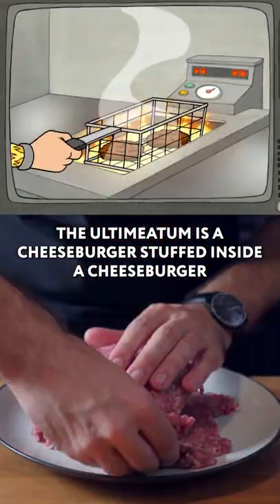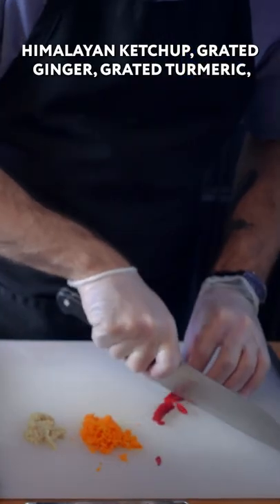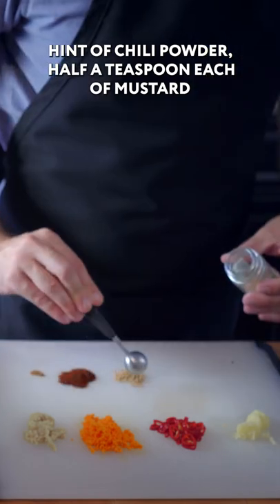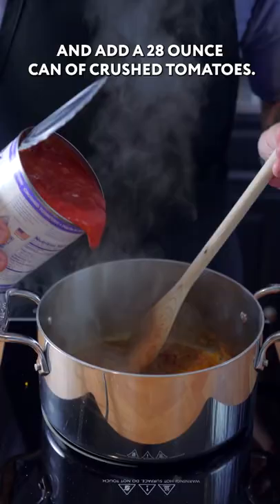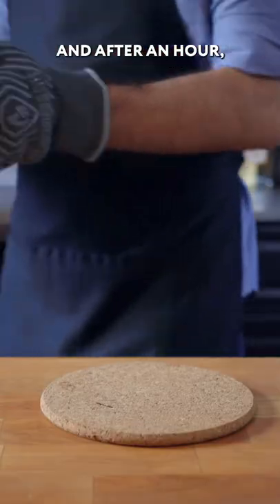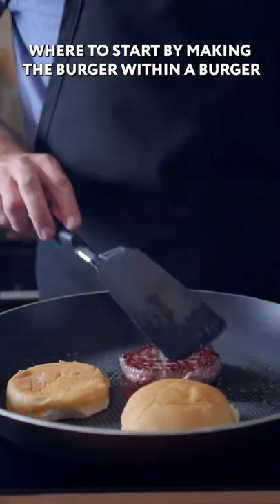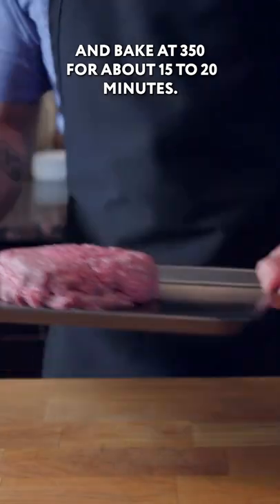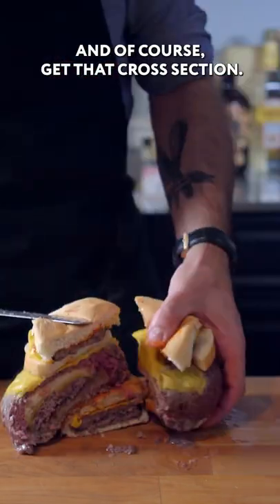How to Make the ULTIMEATUM from Regular Show